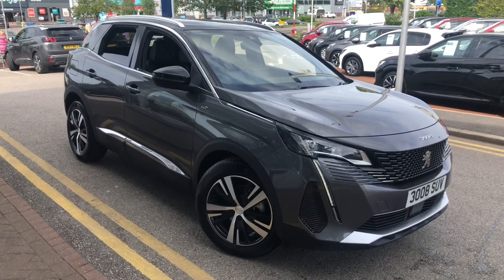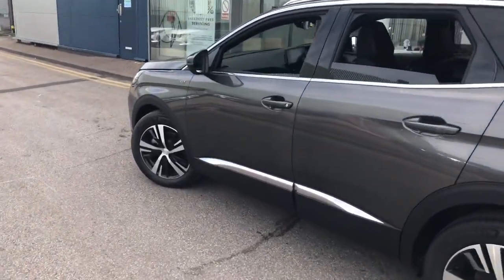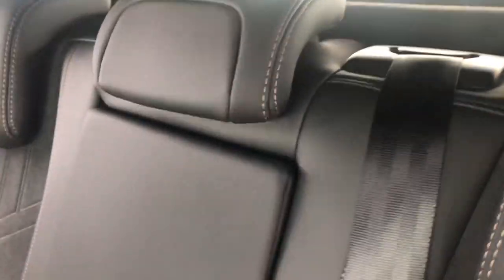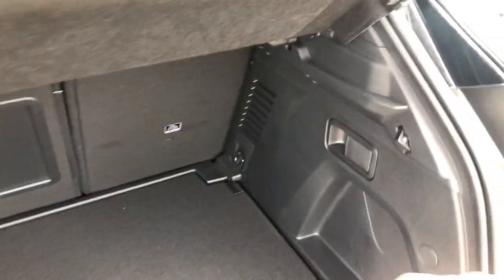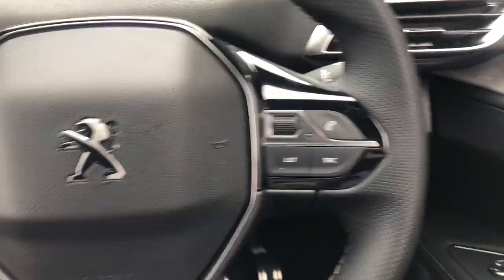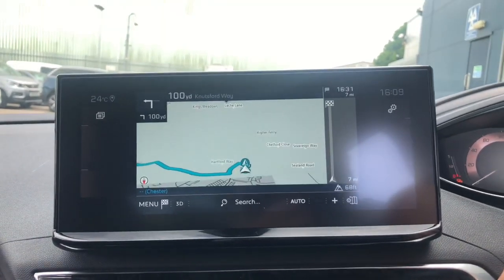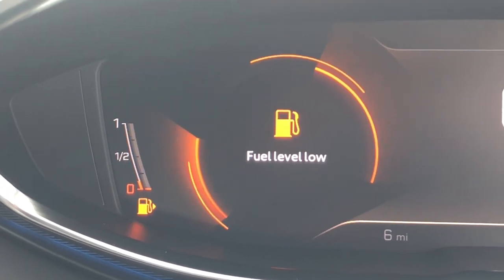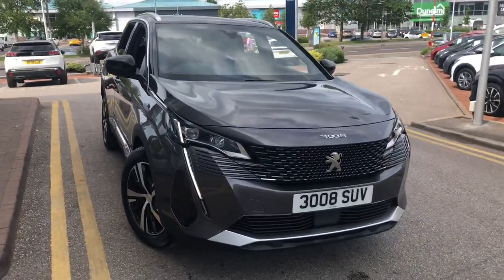Brand New Peugeot 3008 1.2l Petrol Automatic GT | Chester Peugeot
This gorgeous Nimbus Grey Peugeot 3008 SUV Is The Perfect Family Car.

Some Specs on This 3008 Are:

• 18 inch DIamond CUt Alloy Wheel
• 10" Touchscreen Display
• Peugeot Virtual i-Cockpit With Multiple Layouts
•  5 Part Suede Part Leather Seats and much, much more so give us a call on 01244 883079 where one of our sales executives will go into even more detail.